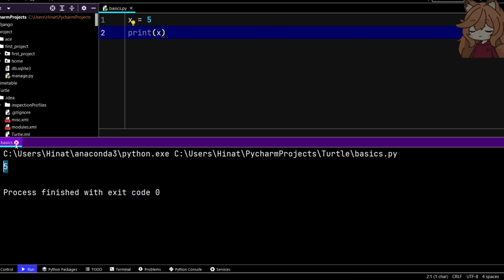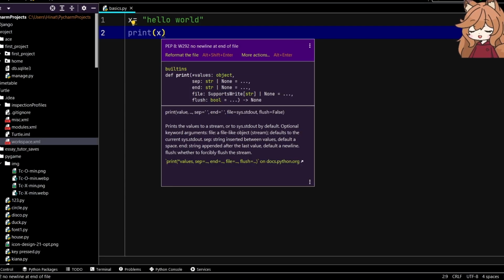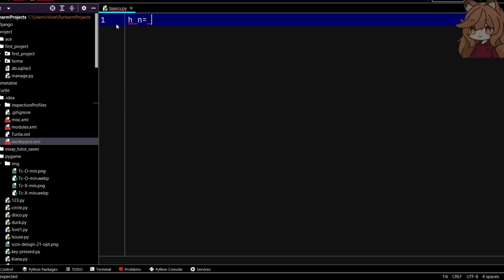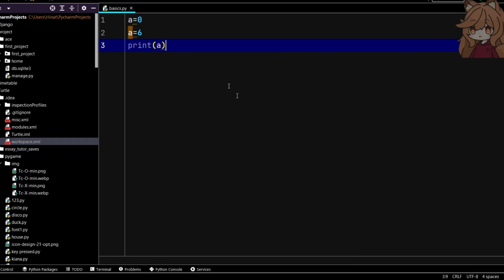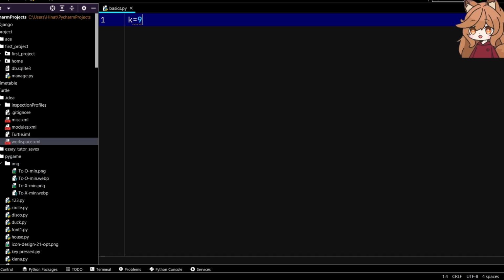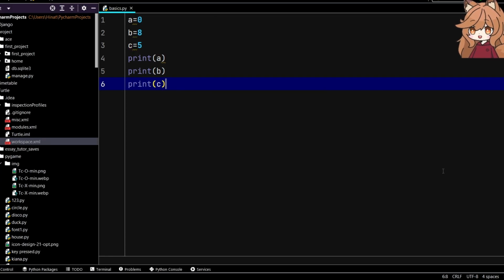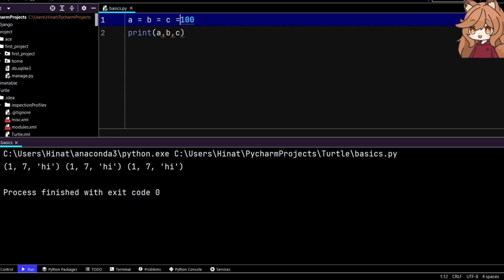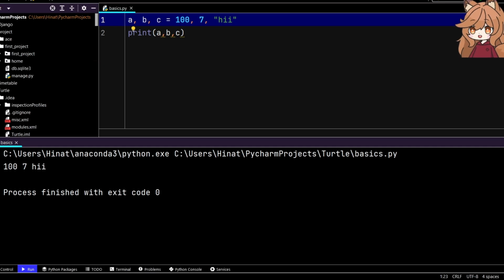Python variable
This beginner-friendly tutorial will teach you everything you need to know about Python variables in a simple and easy way!

In this video, you’ll learn:
- Different data types (strings, integers, floats, booleans)
- How to print and use variables in your programs

Perfect for beginners who are just starting their coding journey! By the end of this video, you'll be able to create and use variables confidently in your own Python projects.